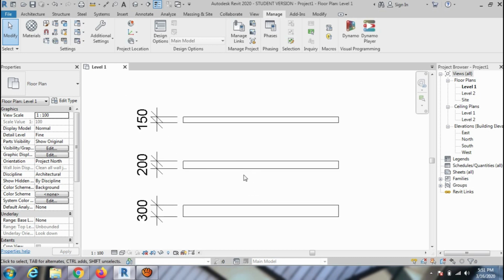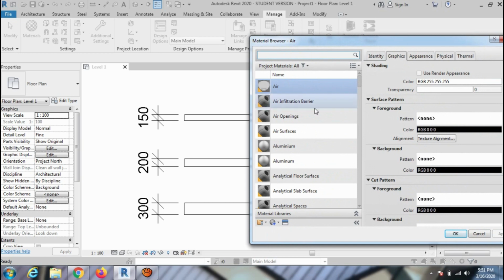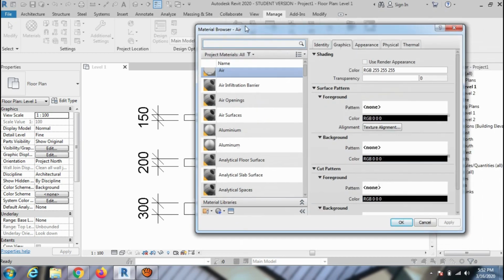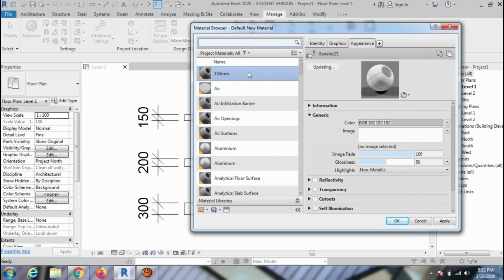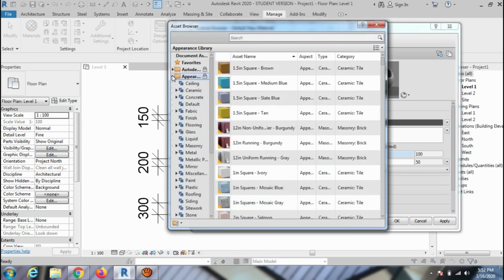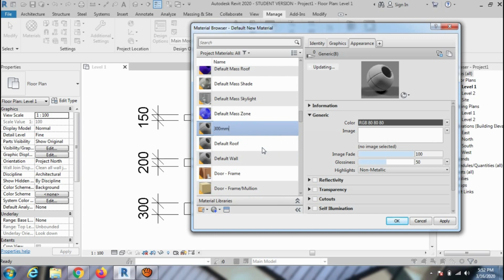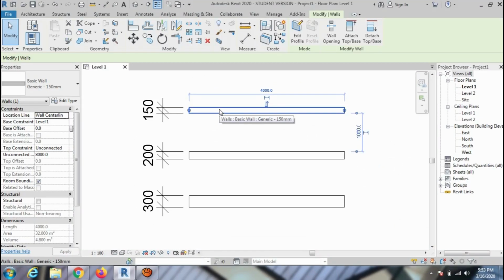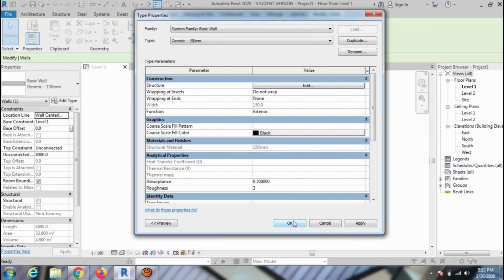Revit Architecture Tutorials | Assign Materials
REVIT ARCHITECTURE FULL TUTORIAL FROM BASIC TO ADVANCE | Autodesk Revit Architecture | Revit Architecture tutorial for beginners in English | Revit Architecture Tutorials - Assign Materials

IF YOU LIKE THE VIDEO PLEASE DON`T FORGET TO LIKE THE VIDEO, SHARE WITH YOUR NEEDY FRIENDS AND PLEASE SUBSCRIBE THE CHANNEL FOR SUPPORT ME AND IF YOU HAVE ANY DOUBT FEEL FREE TO CONTACT ME OR LEAVE A COMMENT.

revit tutorials,
revit tutorial,
tutorial revit,
how to draw a floor plan in revit,
revit beginner tutorial,
revit beginner’s tutorial,
revit complete planing tutorial,
autocad revit, basic tutorial,
Beginner tutorial,